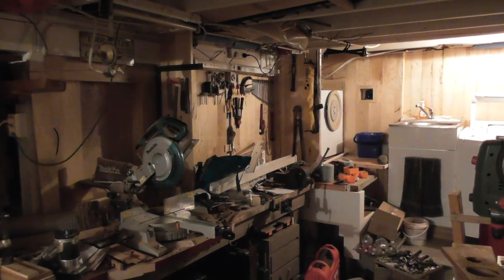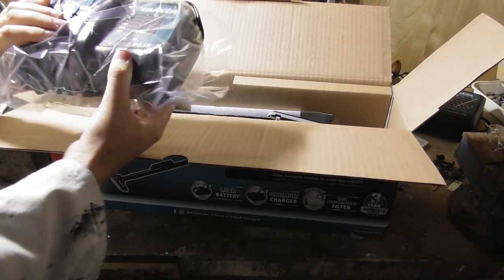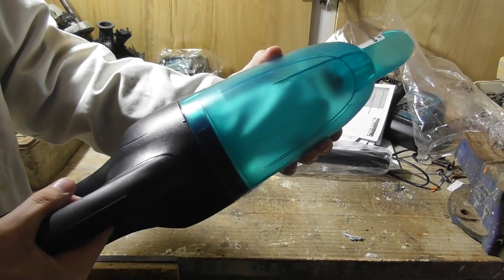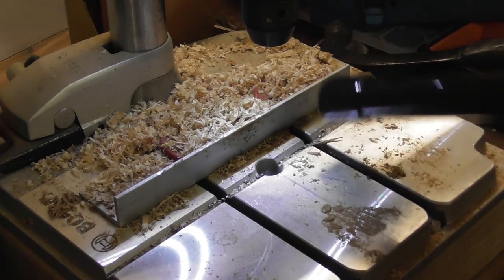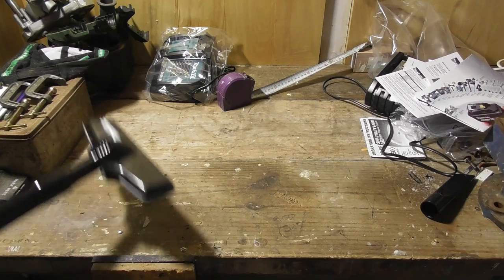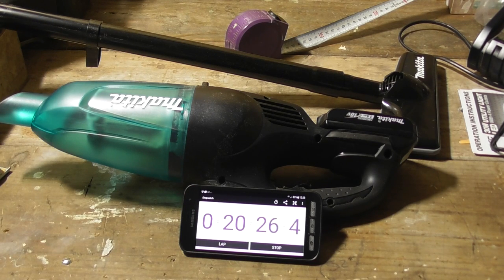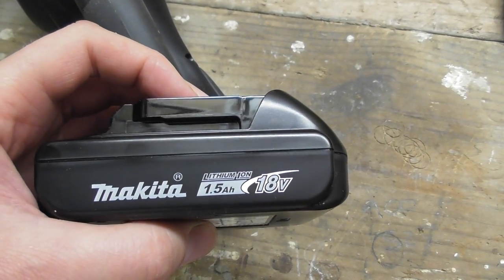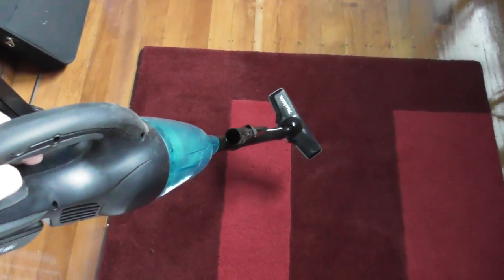Makita Cordless Vacuum Kit (Isn't Vacuum a funny word)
Makita Cordless Vacuum Kit with battery and charger

Tools & Stuff
Kiwi Tool Reviews
New Zealand

Makita Hitachi Milwaukee Dewalt Metabo Festool Ryobi